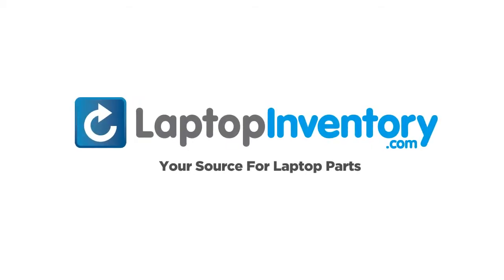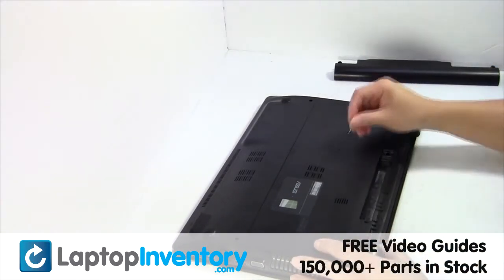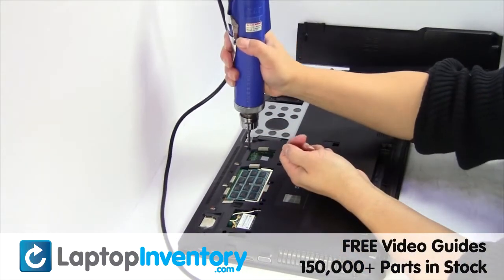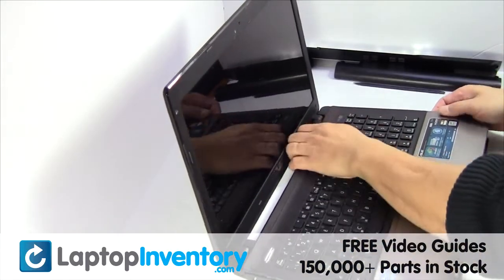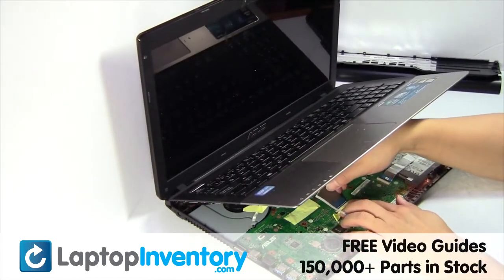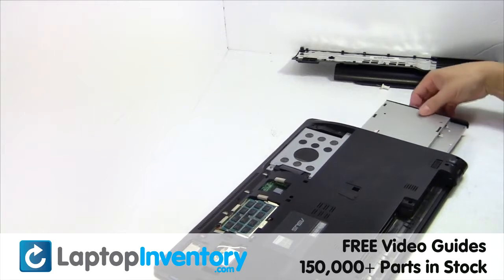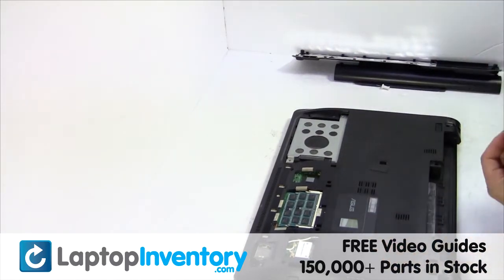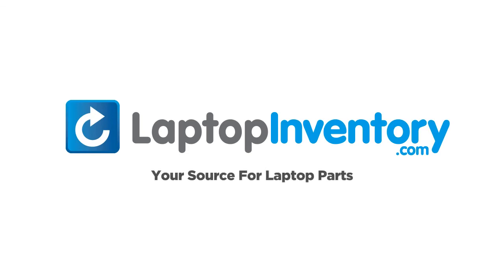Asus R500 Touchpad Replacement Guide - Install Palmrest R500A R500D R500DE R500DR R500N